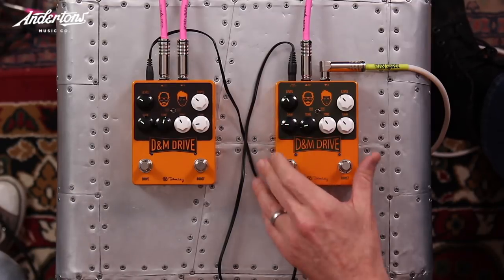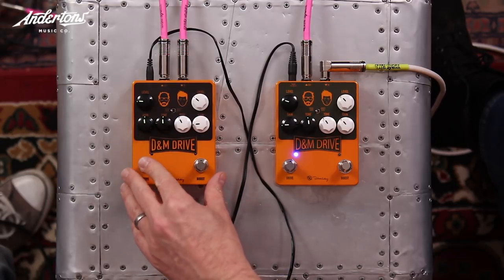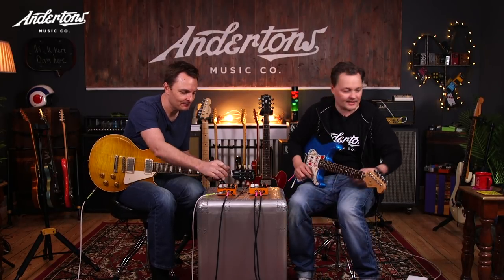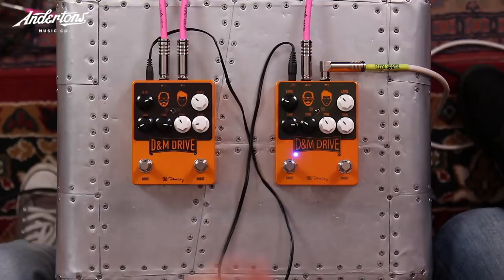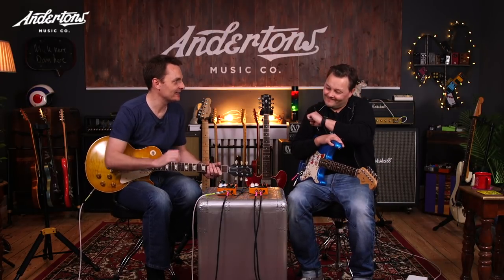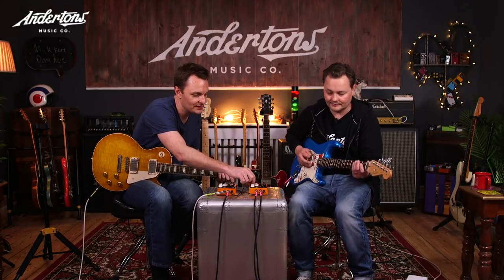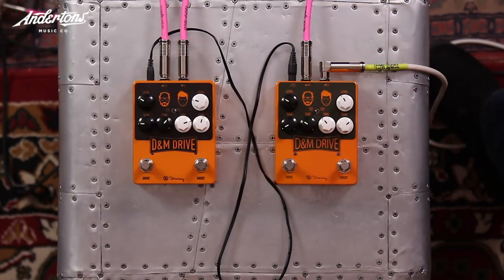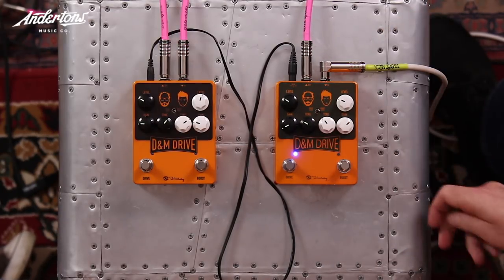Keeley D&M Drive - That Pedal Show Demo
Lee is playing a Les Paul into a Fender Hot Rod Deluxe. And Pete is playing his Strat into a Marshall JTM45

What did you think of the Keeley D&M Drive? Do you prefer the boost or the overdrive sounds? or both?

Let us know what you think is best!

Click on these links to find out more…